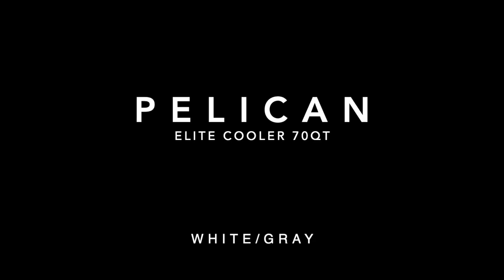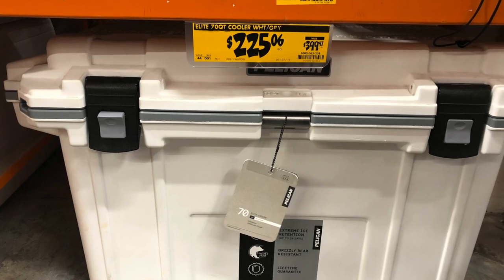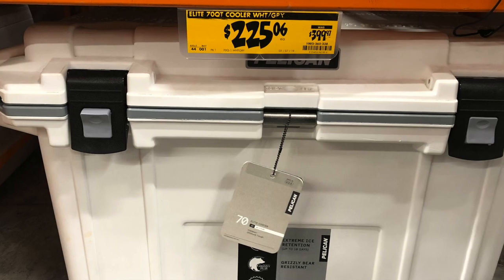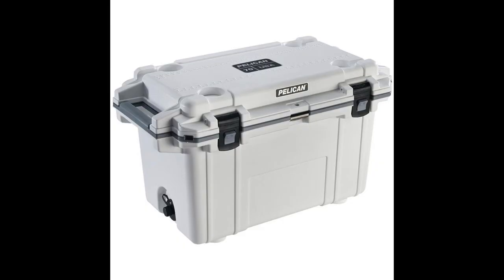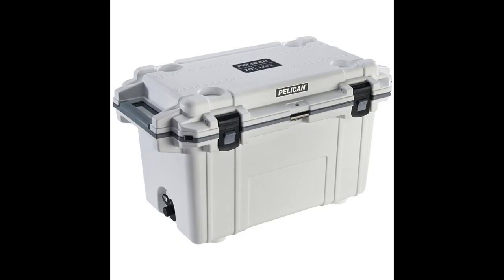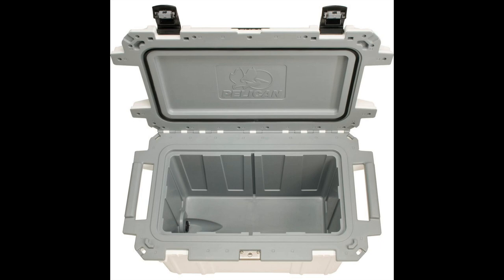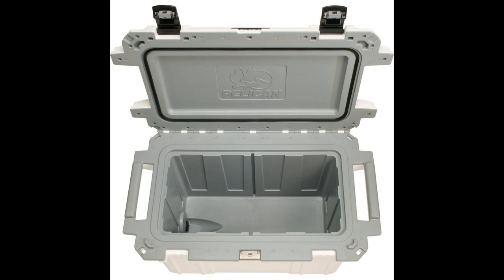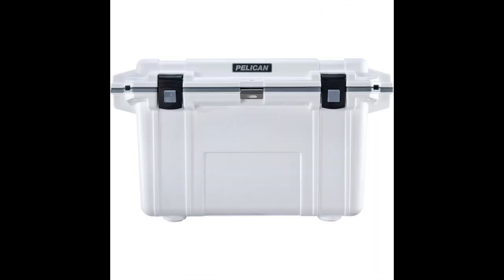EXPIRED | Deal Alert | Pelican Elite Cooler 70 QT $225 | white gray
Spring is here and Summer is coming up. Time for beach, camping, and road trips. Get a great deal on the well made, high performance Pelican coolers. Pelican is great company and they manufacturer great cases for multiple industries. Their coolers are made in USA and backed by life time warranty.

The 70 Qt cooler is on clearance at The Home Depot, so you can grab one for $225.
Lowest I’ve ever seen one. I’ve been using the pelican cooler since they came out, and have had no issues.
Comparable to Yeti, RTIC, ORCA, Engel, or any of those high performance coolers, but much better in value at this price point.
Make sure to grab one if you can. It could be the last cooler you buy.

Other high performance premium coolers (not listed in any particular order): Lincoln, Yeti, RTIC, Engel, Orca, Grizzly, Patriot, Canyon, Orion, TechniIce, SubZ.

In another video I'll show you how to get extra prolonged ice retention. Even more than pre-chilling, and filling with chilled foods.

This has been your Deal Alert for the Pelican Elite Cooler 70QT by 4thewin.